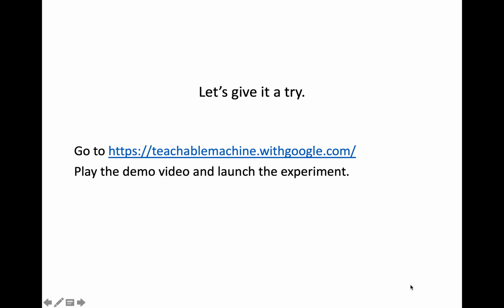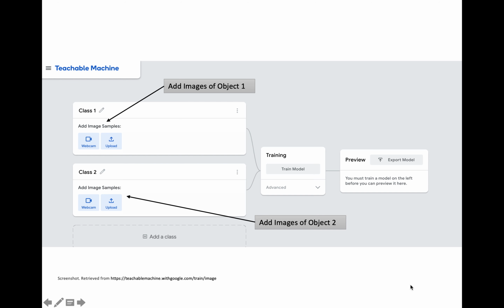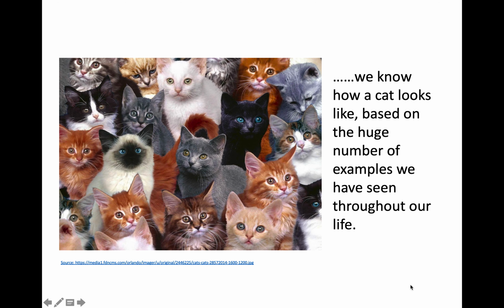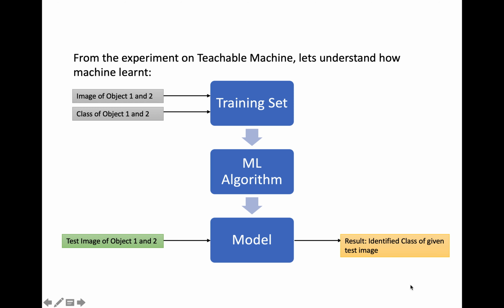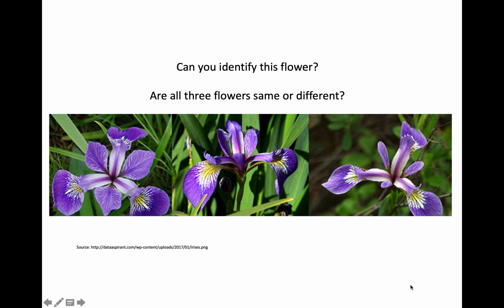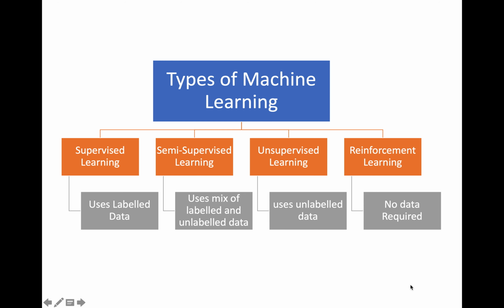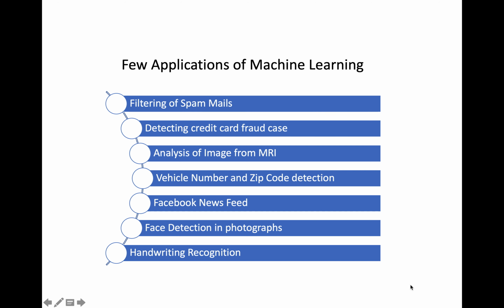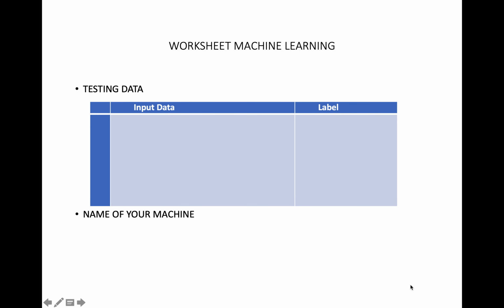SoE | MACHINE LEARNING IN EDUCATION (PART-1)